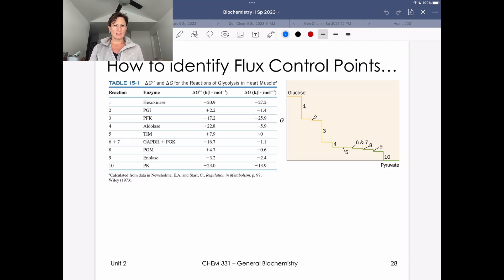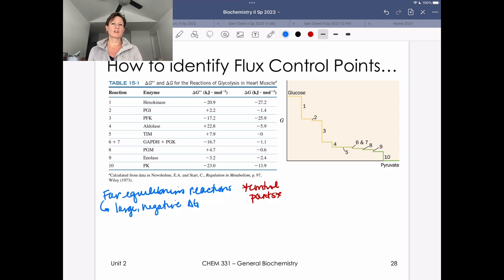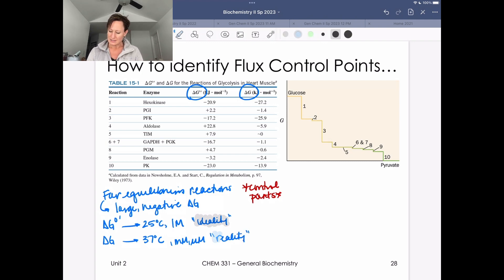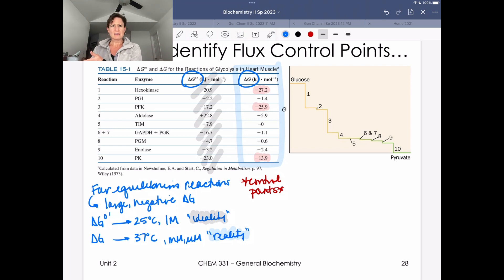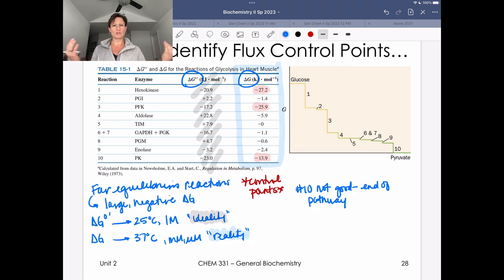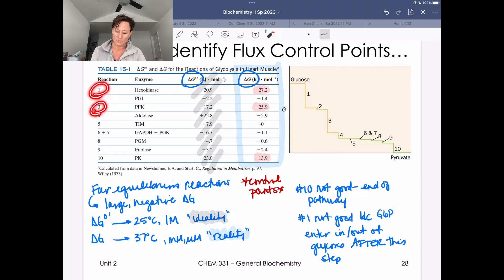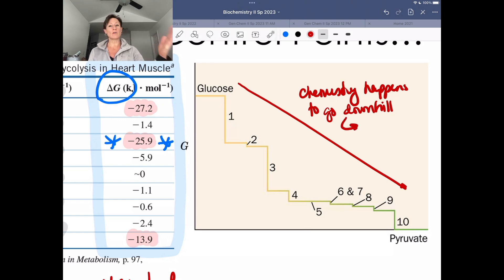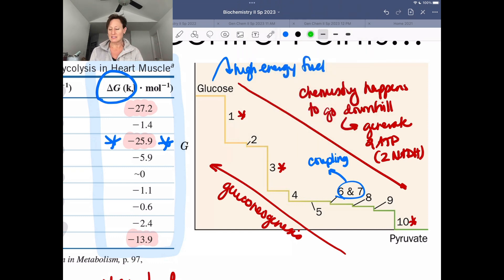Flux Control Points